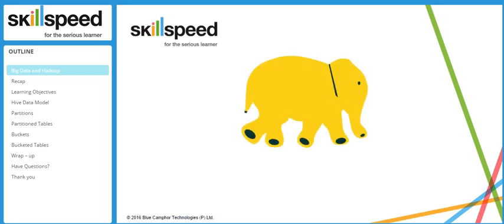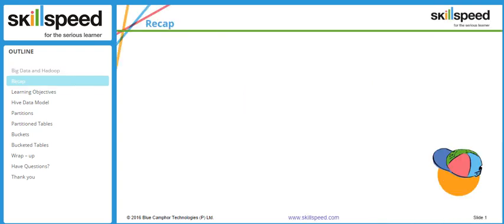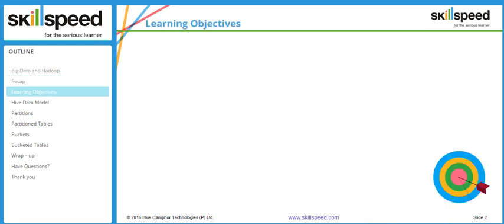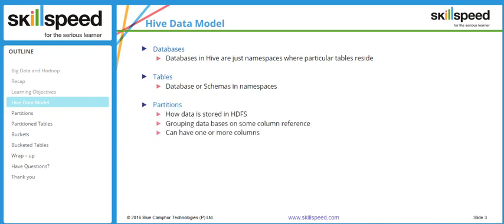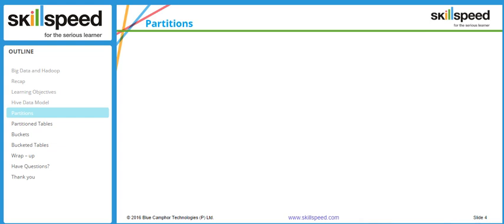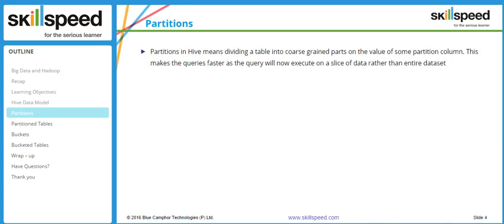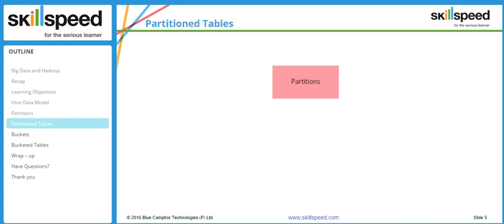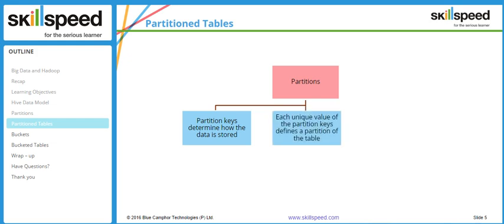Hive Data Model | Hive Tables | Hive Buckets & Partitions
In this Hadoop Advanced Hive tutorial, the following concepts will be covered:

✓ Hive Data Model
✓ Hive Tables
✓ Buckets
✓ Partitions